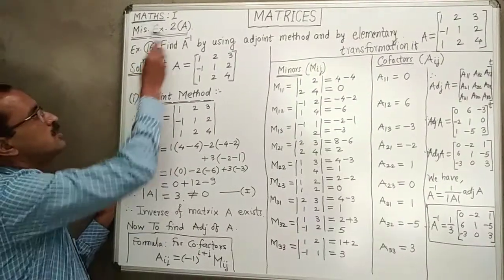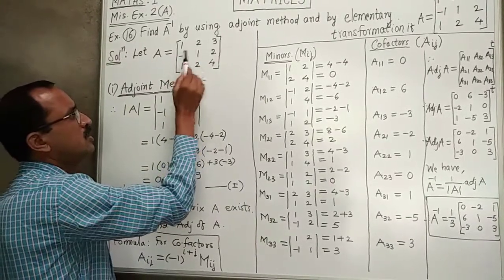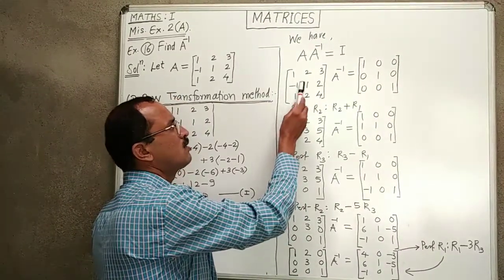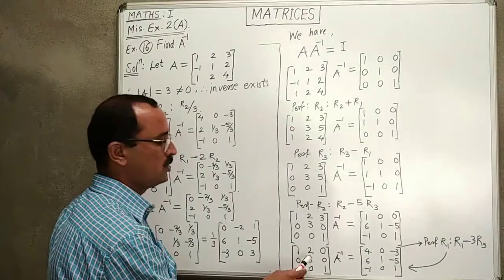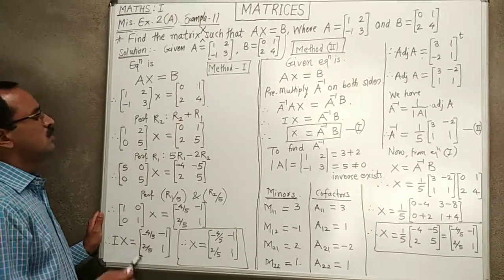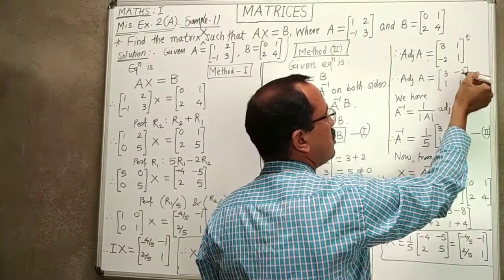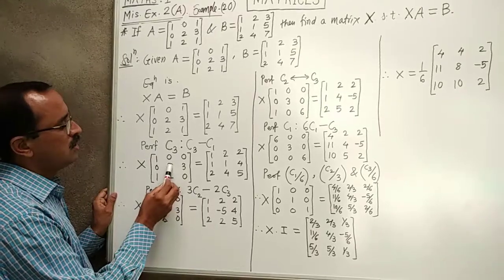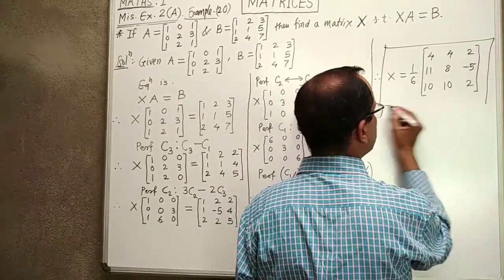12th MATRICES(VIDEO NO.6)